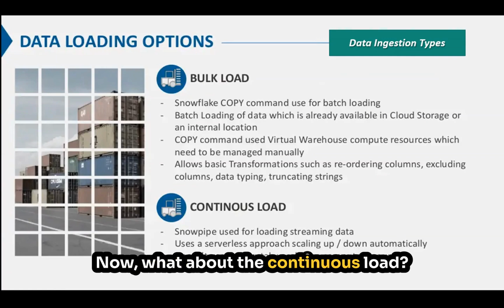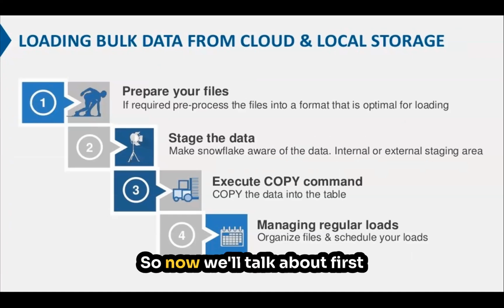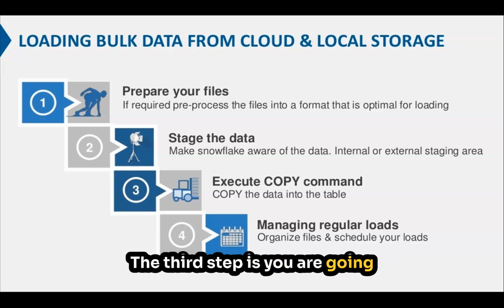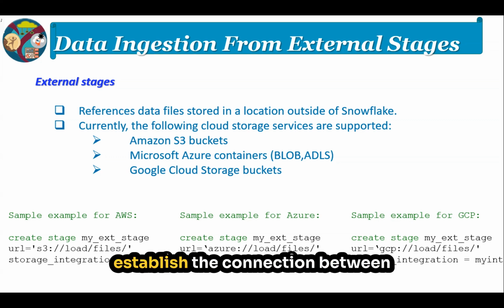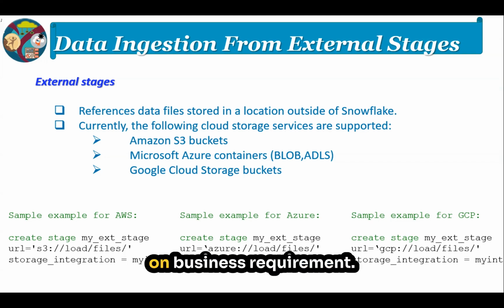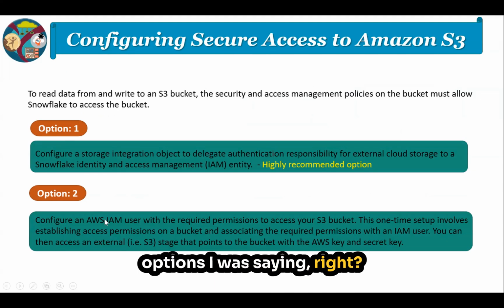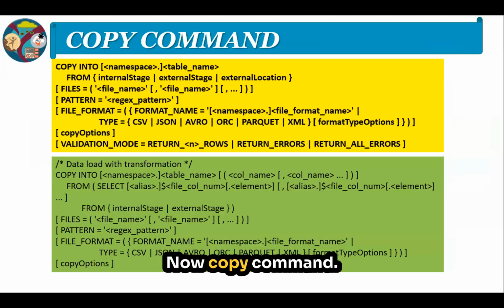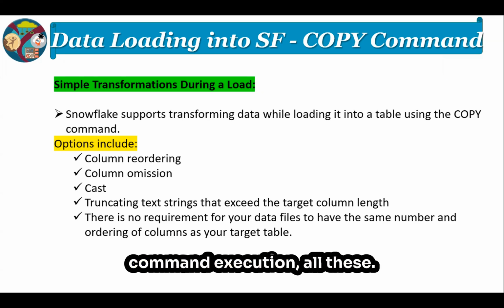Advanced Snowflake Session 13 - Data Ingestion (Part 2)